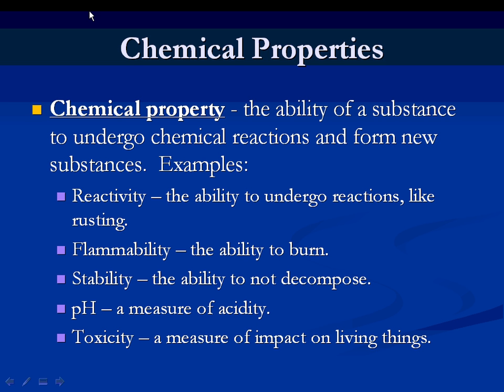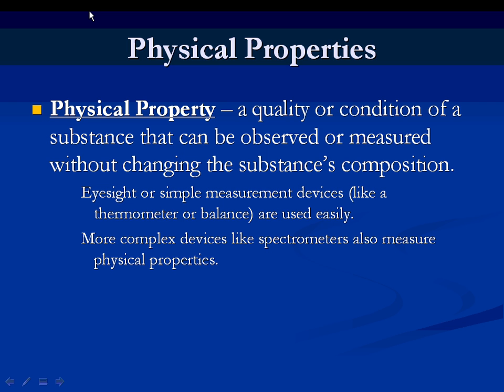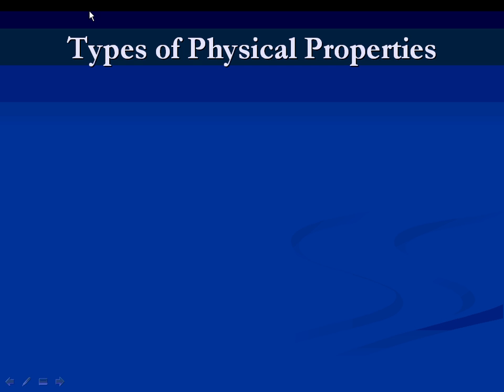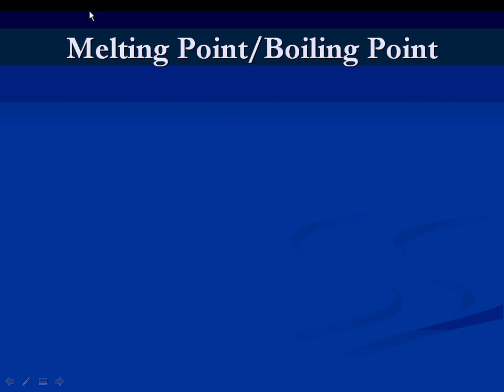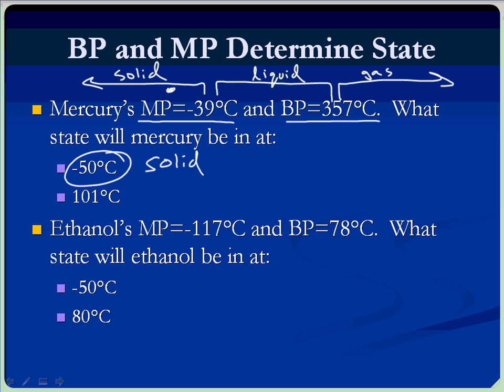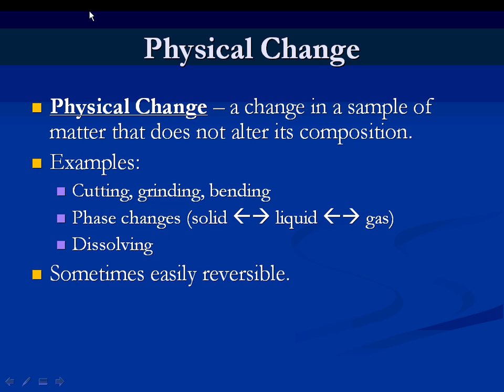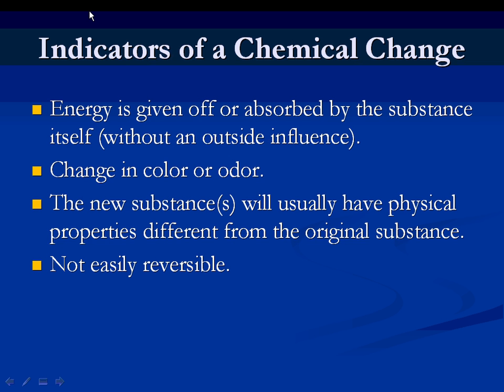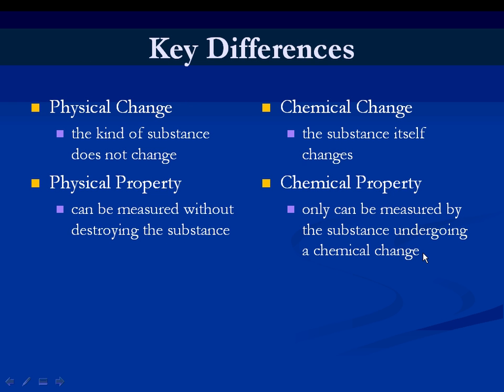Chemical and Physical Properties and Changes